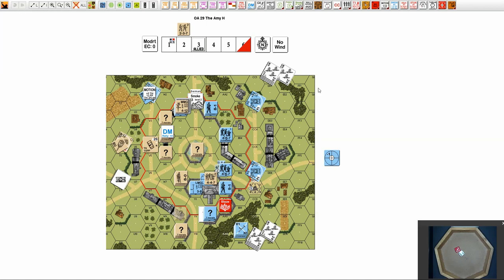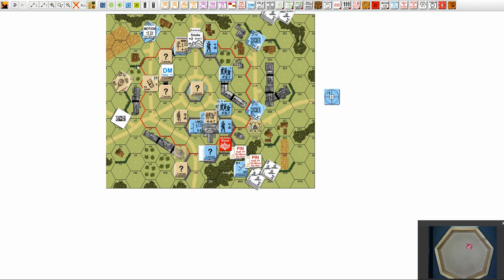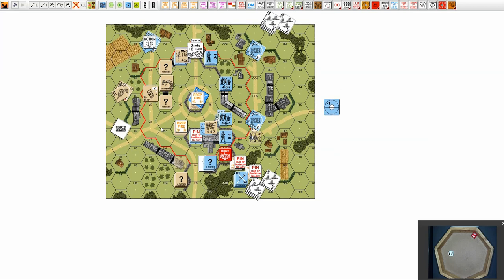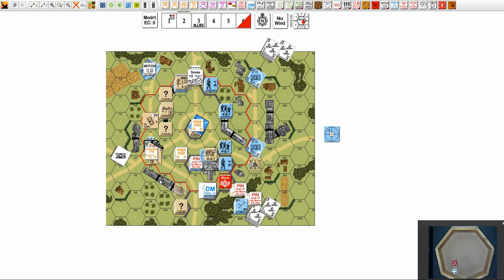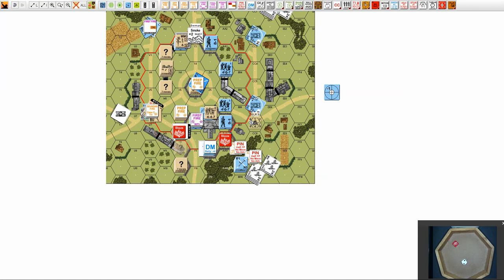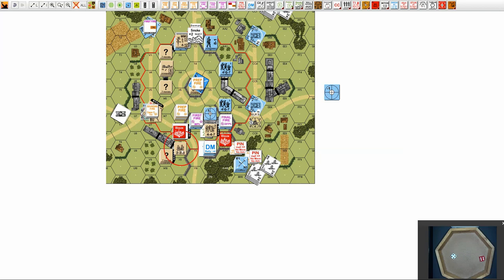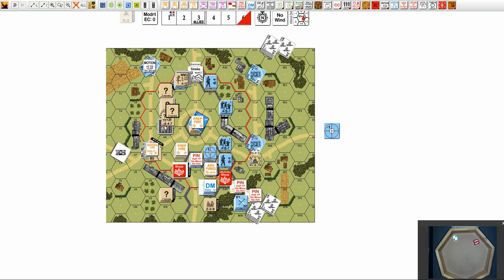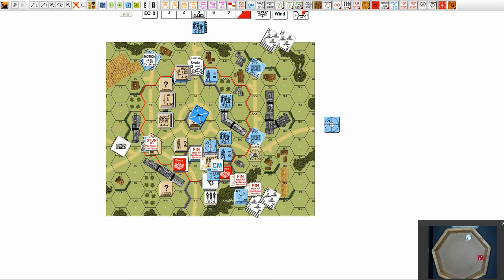OA 29 The Amy H 06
Solo playthrough of the third allied player turn.